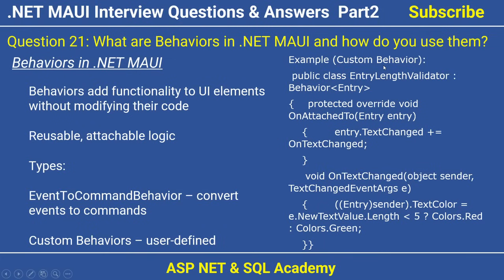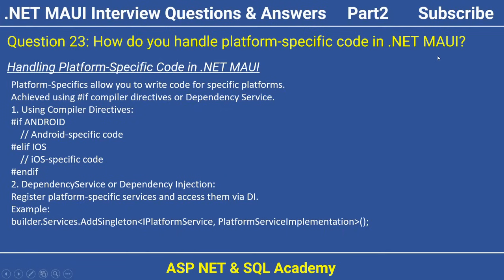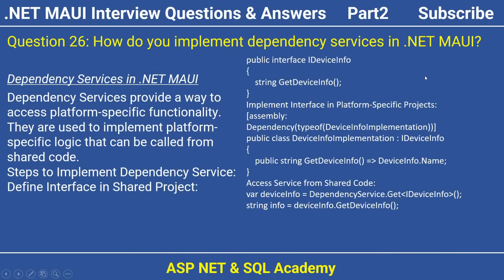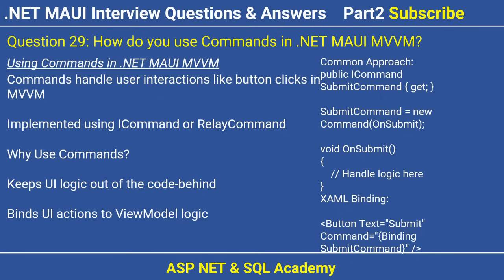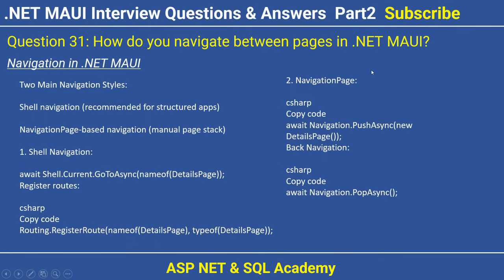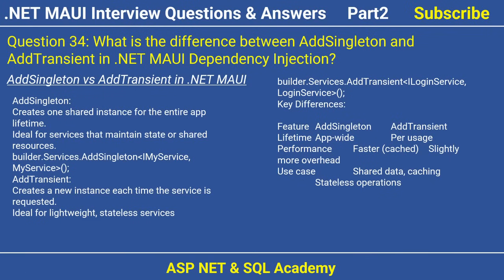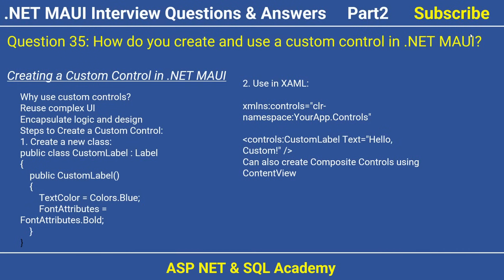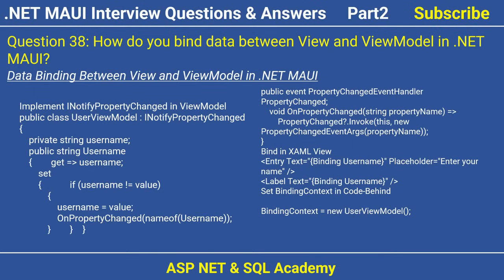.NET MAUI Interview Questions & Answers: Part2